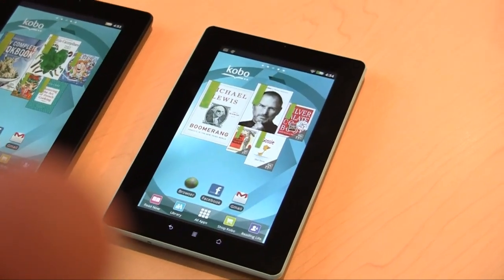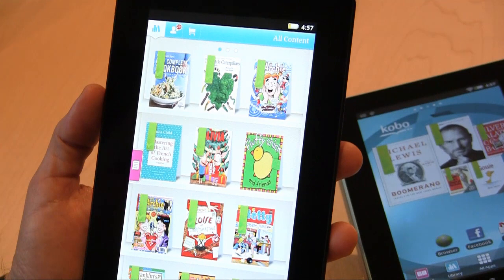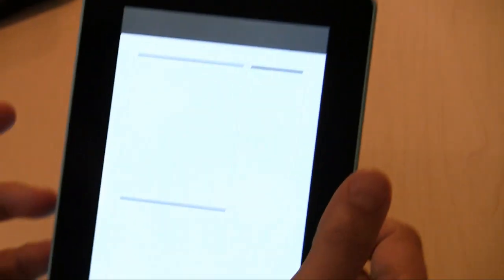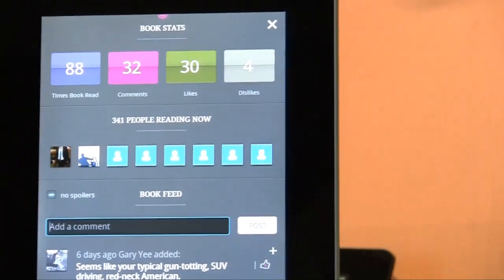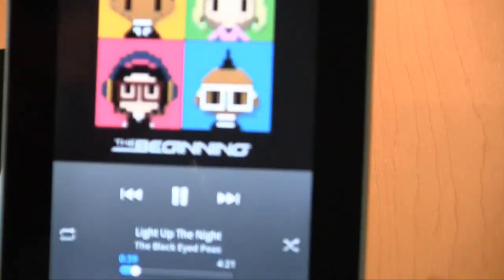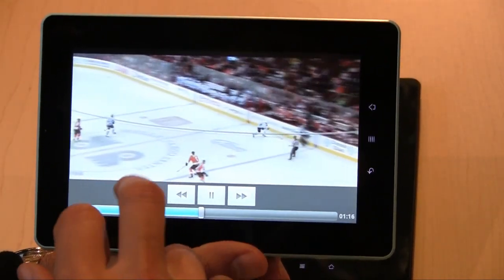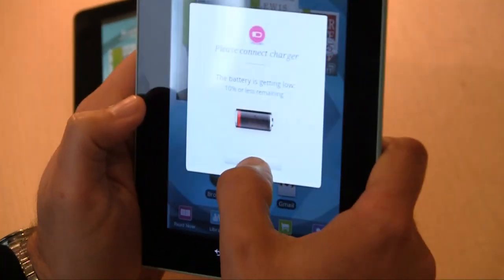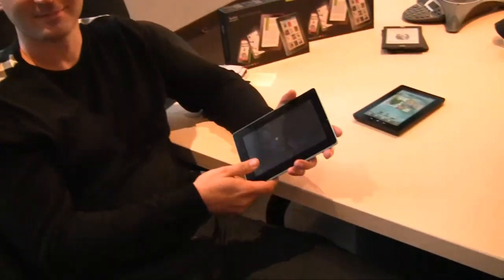Kobo Vox Review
This is the full review of the Kobo Vox with Markus and CEO of Kobo Michael Serbinis! We show you the full tablet and all of the new features. Michael gives you tons of details and news about this tablet.